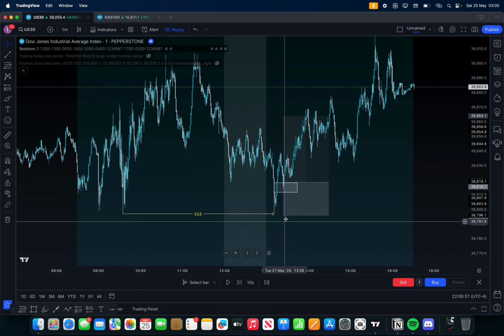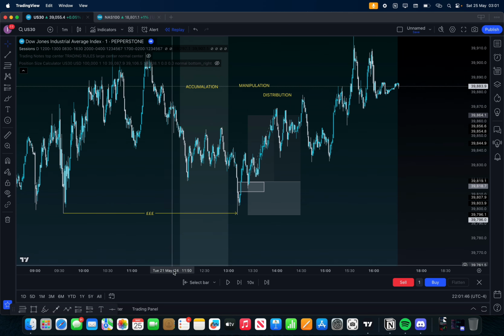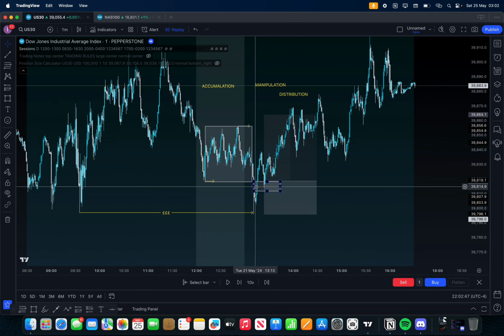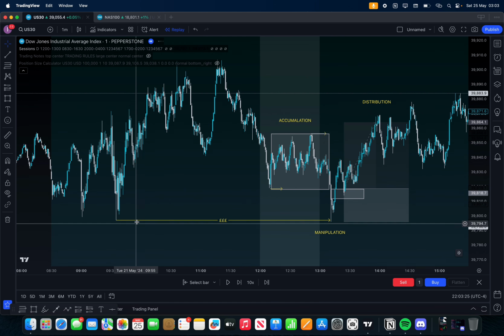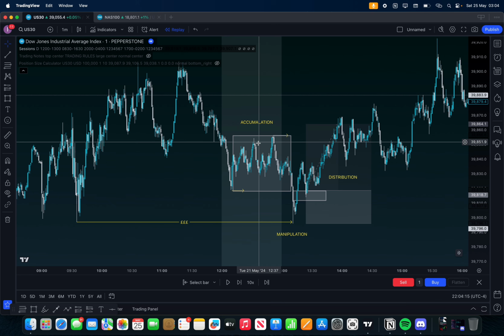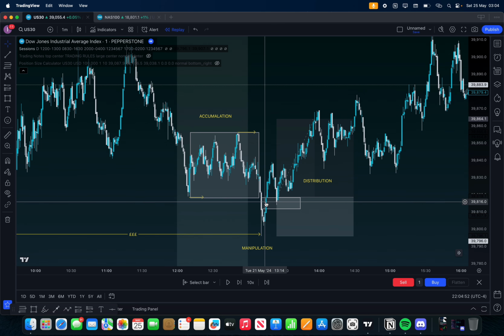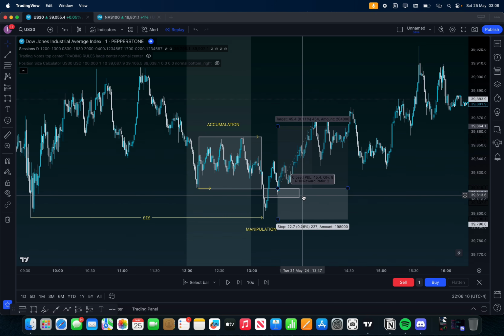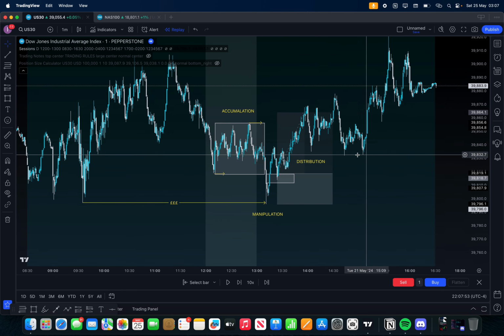Using Power Of 3 With USZaki Strategy - AMD Explained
Let's discuss AMD, which stands for Accumulation, market manipulation, and Distribution. The video shows a perfect setup using AMD for the PM session on US30, using the ict trading strategy. Learn how to implement this into your price action trading.